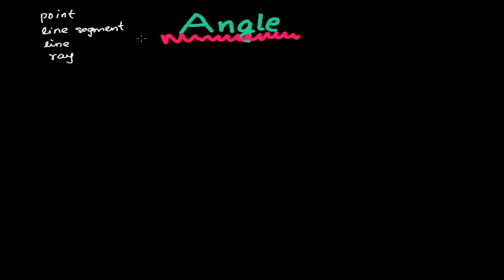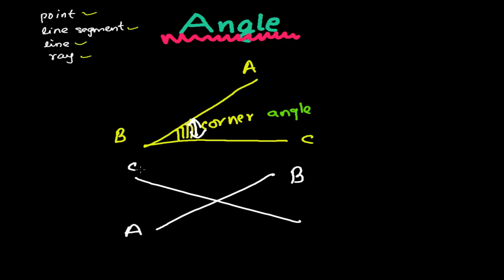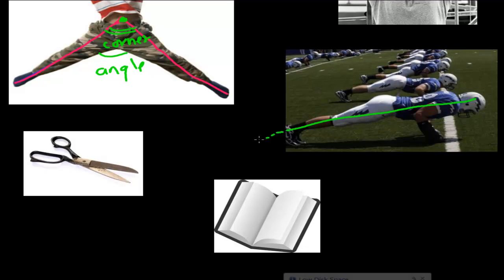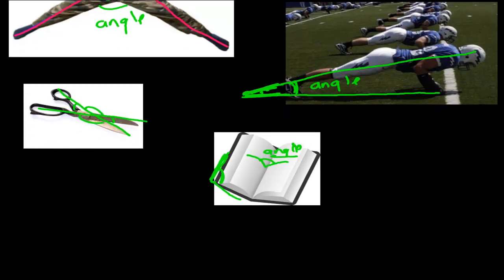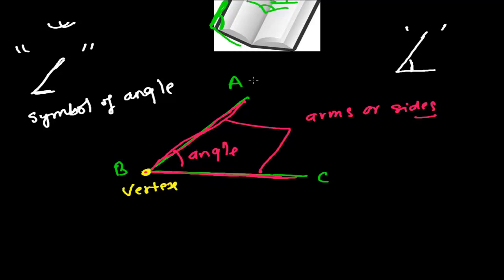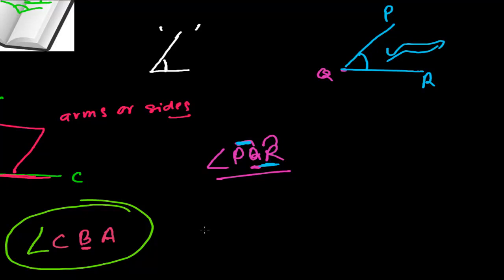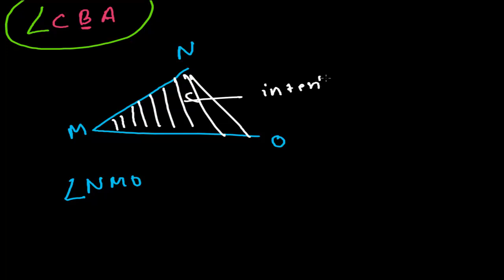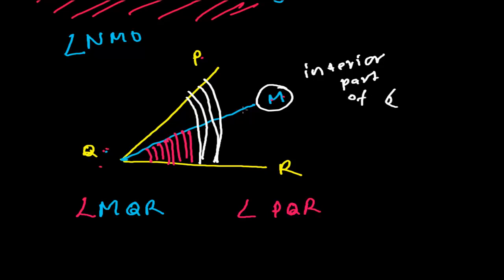Angle -What is an Angle in Geometry - Concepts in Geometry - Math Tutorial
for more videos & practice on Geometry.
What is angle many people ask this question. Here is the answer for what is an angle in geometry. This video introduce the basic idea and concepts of angle in geometry math.
Angle is nothing more than the corners. Angle is another name of corner or when two line intersect the width or how much intersection there is ...is actually the angle.
We deal here the types of angle I mean acute angle, right angle, obtuse angle, reflex angle, whole angle these all we discuss here in this video geometry math.
To get more detail about angle in geometry please visit our